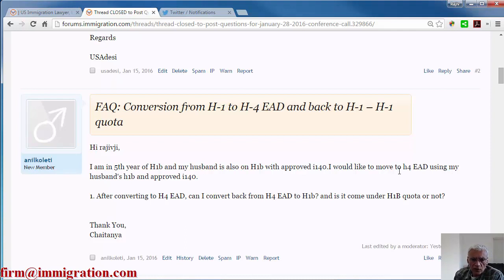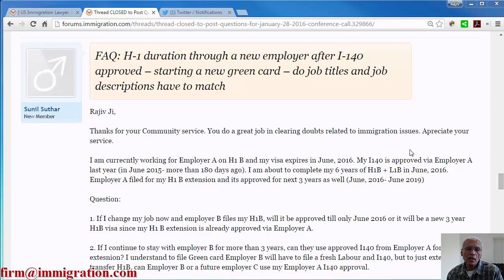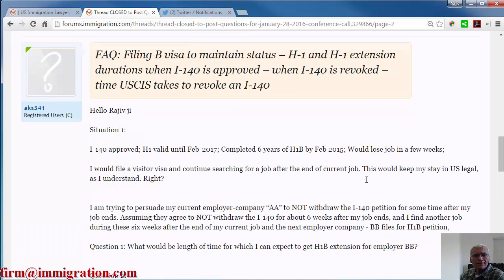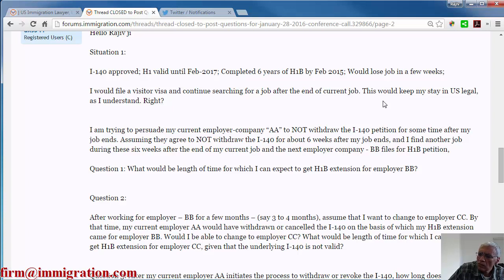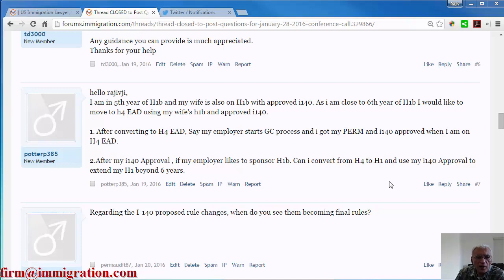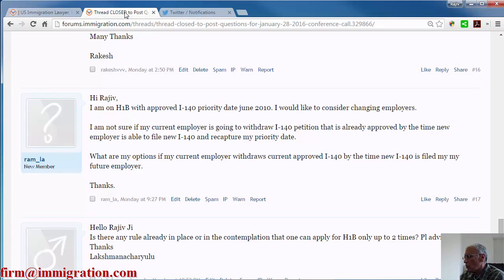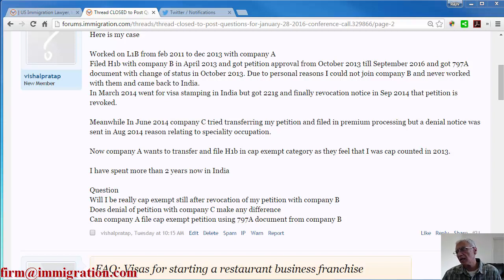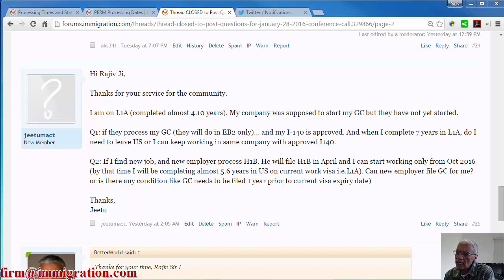Recording of Free Community Conference Call (Every Other Thursday), 28 January 2016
Discussion Topics, Thursday, 28 January 2016:
FAQ: Conversion from H-1 to H-4 EAD and back to H-1 – H-1 quota; L-1B converting to H-1B change of status and quota; H-1 duration through a new employer after I-140 approved – starting a new green card – do job titles and job descriptions have to match; Reapplying for a B-2 visa after denial – importance of income; Filing B visa to maintain status – H-1 and H-1 extension durations when I-140 is approved – when I-140 is revoked – time USCIS takes to revoke an I-140; Visas for starting a restaurant business franchise in the USA.
Other: Changing jobs after returning on N-470; PERM approval after MTR/Appeal on harmless error/typo; Consequences of old employer withdrawing I-140; Limit on number of times one can apply for H-1; Porting priority date from an approved I-140 that was revoked for error; Entering to do business on a prior approved B-2 visa; L-1A and PERM based green cards; H-1 quota based upon prior approval.

Immigration.com, Law Offices of Rajiv S. Khanna PC
Address: 5225 Wilson Blvd., Arlington, VA 22205

FREE Immigration Help
We host free community conference call every other Thursday. Anyone is welcome to call in. All are invited.